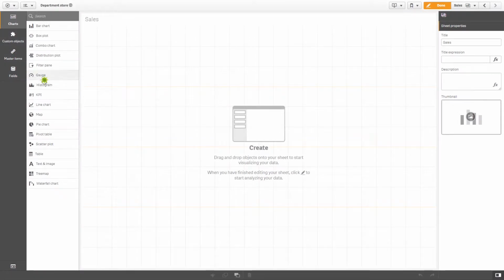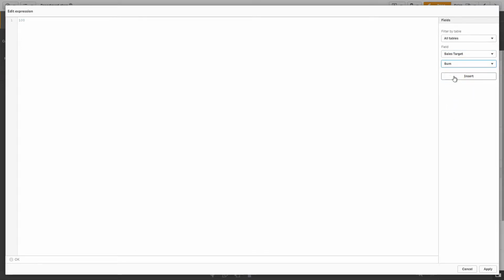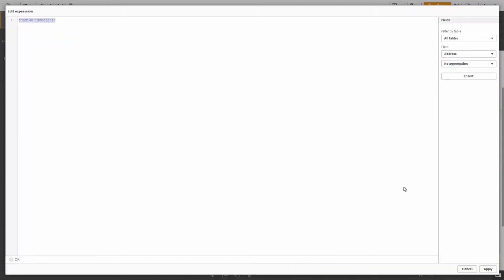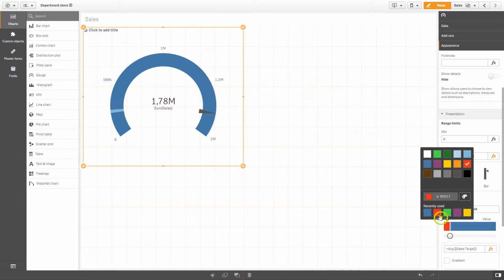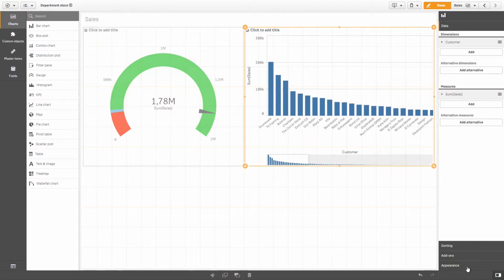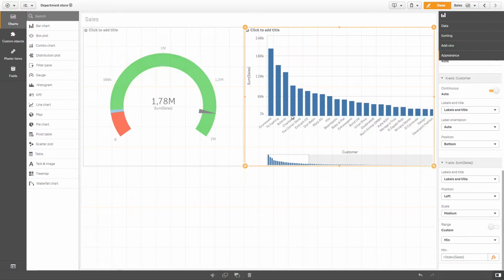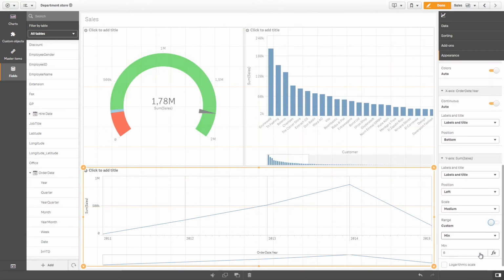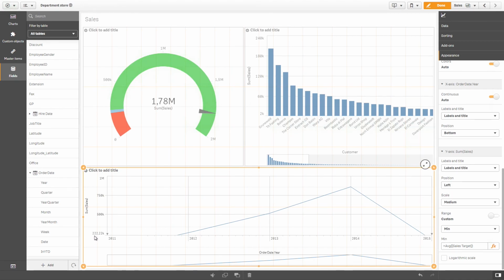Defining axis range using expressions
In this video, you'll learn how to use Qlik's expressions to define ranges in visualizations, making your data displays more dynamic. We'll show how to create a gauge chart using the sum of sales as its measure and set minimum and maximum values with expressions.

You'll see how to set the maximum value using the sum of the sales target, define limits like the median and average, and apply colors to distinguish ranges. We'll also demonstrate setting ranges in bar and line charts using expressions like standard deviation and average sales target.

00:00:07 - Introduction to using expressions in Qlik
00:00:12 - Creating a gauge chart with the sum of sales
00:00:29 - Setting maximum value using expressions
00:00:48 - Defining limits in a gauge chart
00:01:04 - Applying colors to ranges
00:01:18 - Setting ranges in bar charts
00:01:34 - Using standard deviation as minimum value
00:01:47 - Defining ranges in line charts
00:02:02 - Using average sales target as minimum value

In this video, the following expressions are used to customize ranges:

Sum of sales target: Sets the maximum value in a gauge chart.
Median of the sales target: Defines a limit in a gauge chart.
Average of the sales target: Defines a second limit in a gauge chart.
Standard deviation of the sales: Sets the minimum value in a bar chart.
Average of the sales target: Also used to set the minimum value in a line chart.